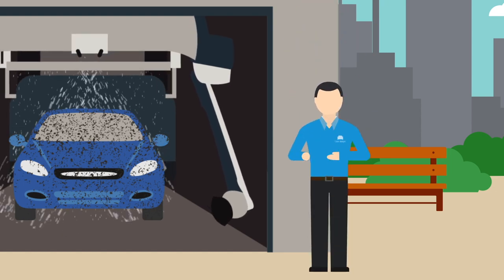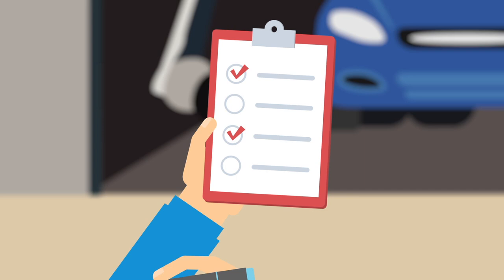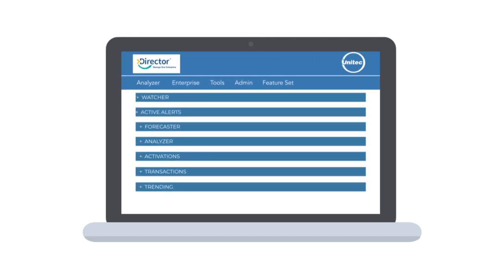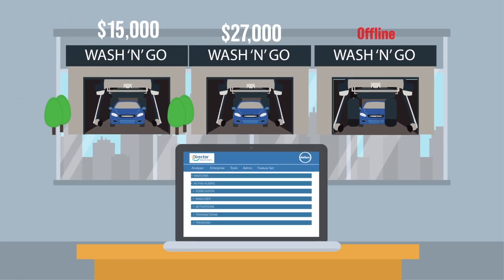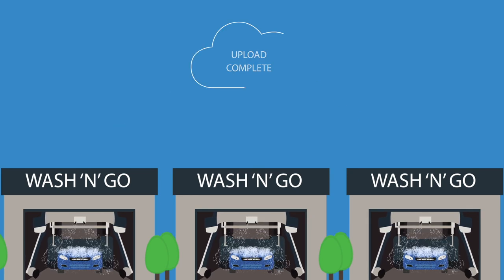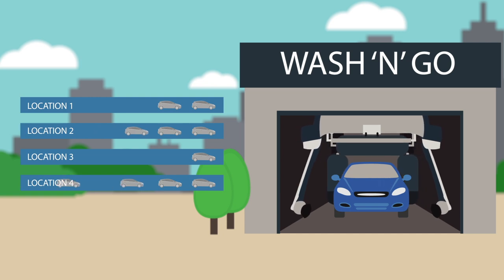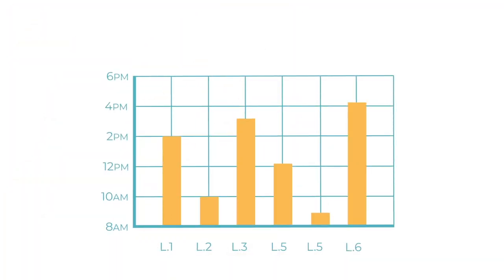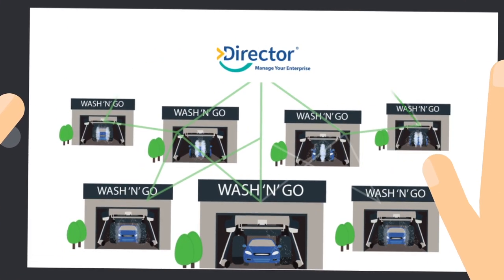Unitec's Director®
Director® is a cloud-based, multi-site management system.